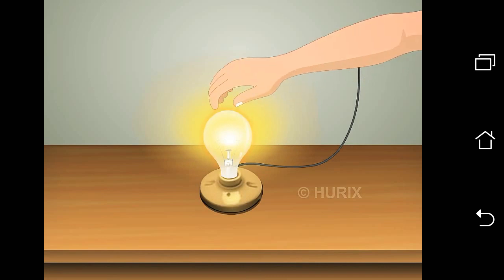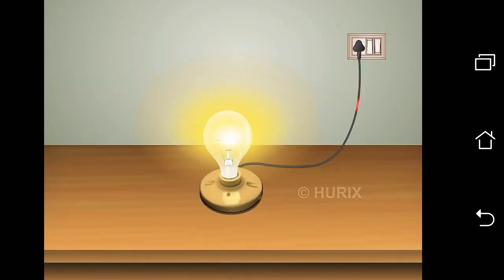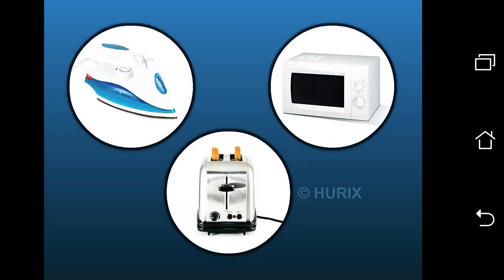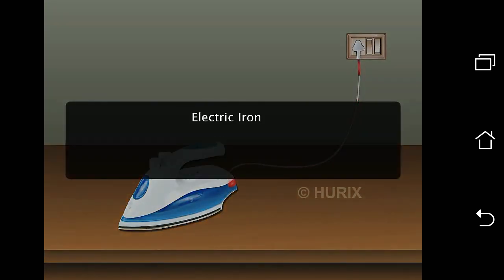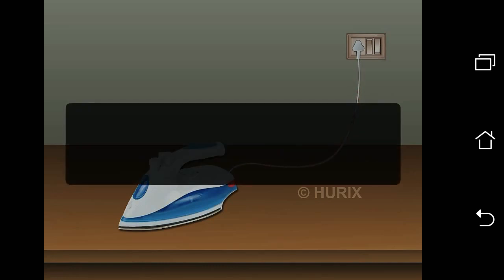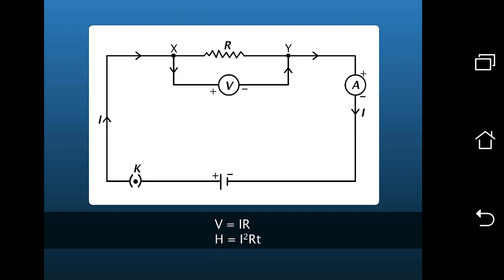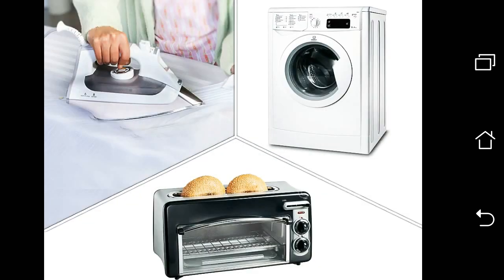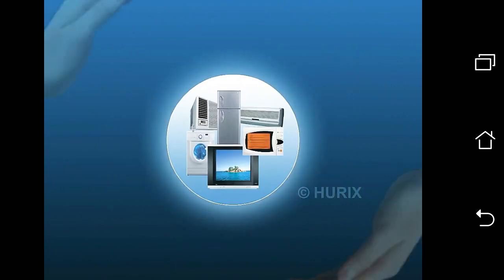Physics_class10 -- Heating Effects of Electric Current.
Be encouraged 😊☺️🤠